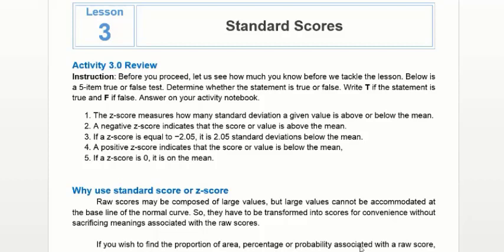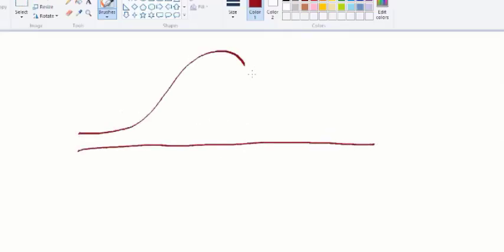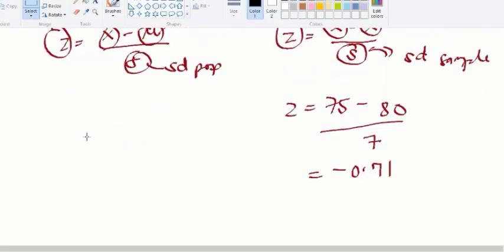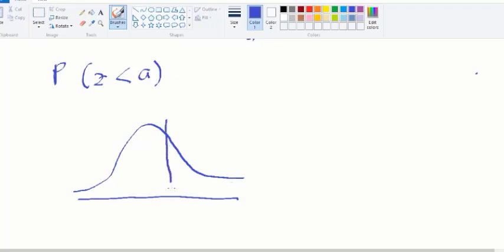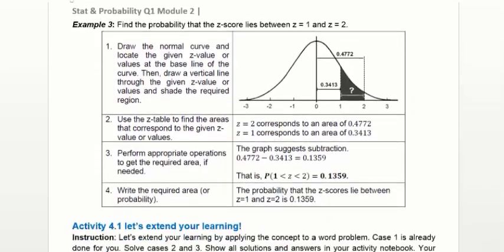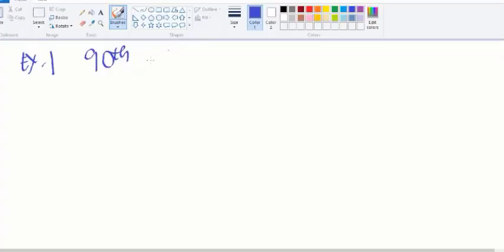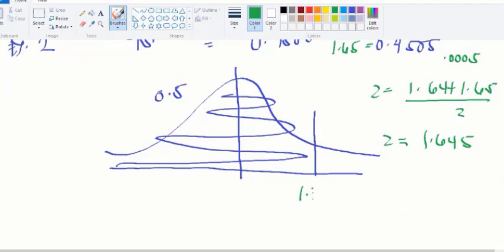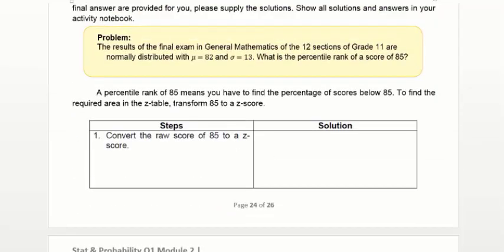2022-02-25 Statistics & Probability M2: Normal Distribution Lesson 3-5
Statistics & Probability M2: Normal Distribution
SHS Grade 11-12

Lesson 3 – Standard Scores
Lesson 4 – Determining Probabilities
Lesson 5 – Computing Percentiles under the Normal Curve

After going through this module, you are expected to:
1. illustrate normal random variable and its characteristics;
2. identify regions under normal curve corresponding to different standard normal values;
3. convert a normal random variable to a standard normal variable and vice-versa; and
4. compute probabilities and percentiles using the standard normal table.

Content Standards: The learner demonstrates understanding of key concepts of normal probability distribution.

Performance Standard: Compute probabilities and percentiles using the standard normal table.

References
✓ Belecina, Rene R. et. al. Statistics and Probability. P. Florentino ST., Sta. Mesa Heights, Quezon City: Rex Printing Company, Inc., 2016
✓ Statistics & Probability – Grade 11 Alternative Delivery Mode Quarter 3– Module 2: Normal  Distribution First Edition, 2020